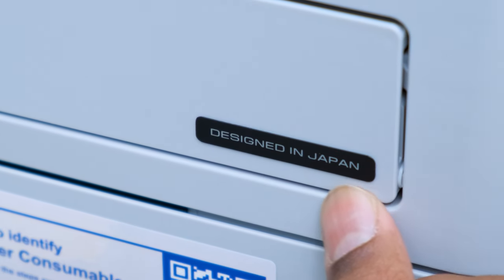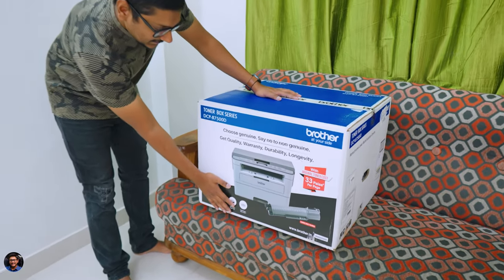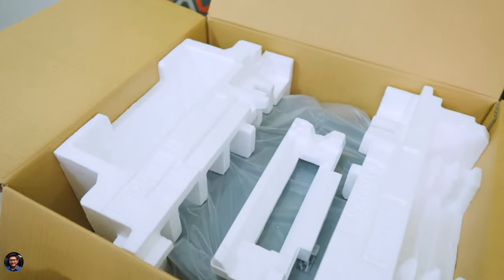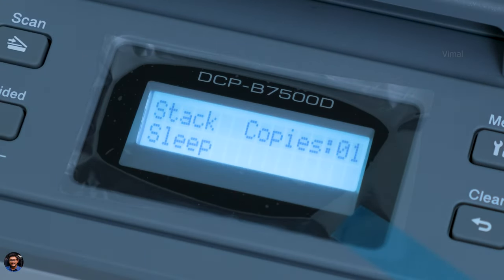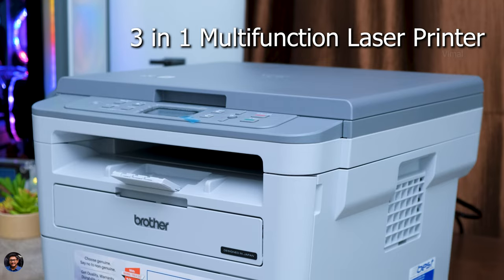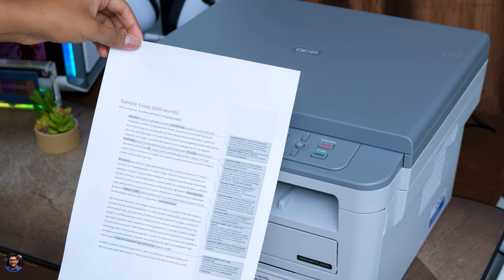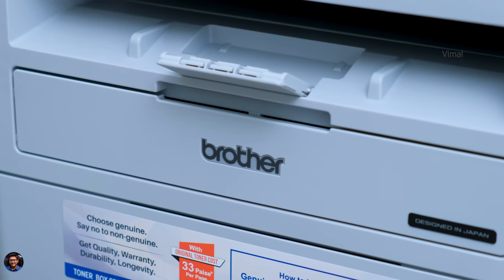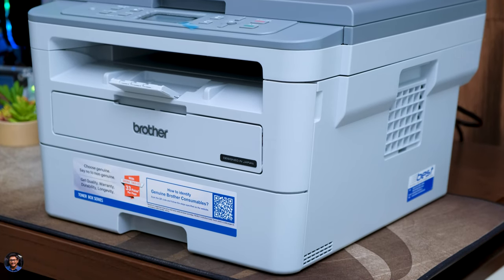Ab Ghar pe Xerox... Affordable Multi Function Laser Printer from Brother!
Best Monochrome Laser Printer in India 2023 | Brother DCP - B7500D Laser Printer Unboxing & Review India 2023 | Best Black & White 3 in1 Multi function Laser Printer for Home & Office in India 2023

Brother B7500D Printer

Amazon Great Republic Day Sale 2023